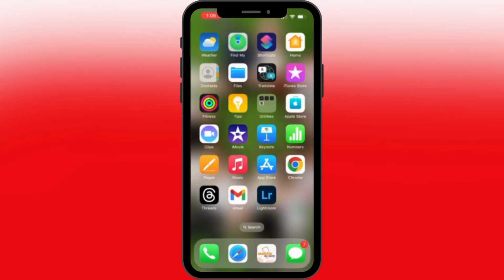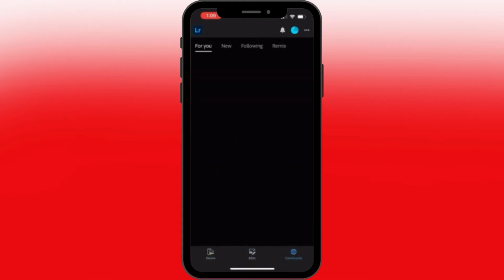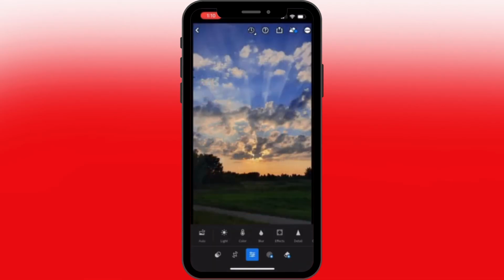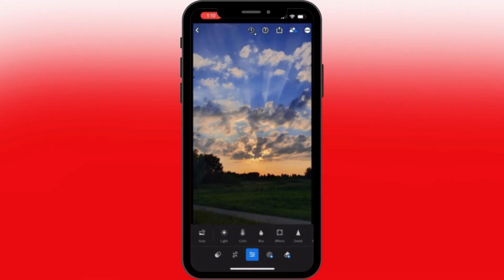How to Add Photo in Adobe Lightroom 2024?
Ready to start editing your photos in Adobe Lightroom? In this tutorial, I'll show you how to easily add photos to your Lightroom library. Whether you're a beginner or an experienced user, this guide will help you import and organize your images efficiently so you can start editing right away.